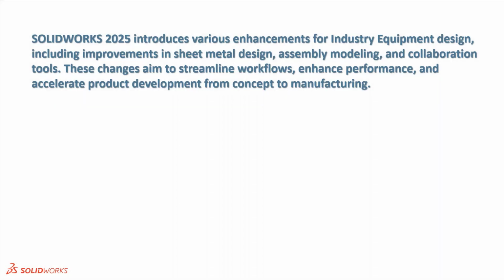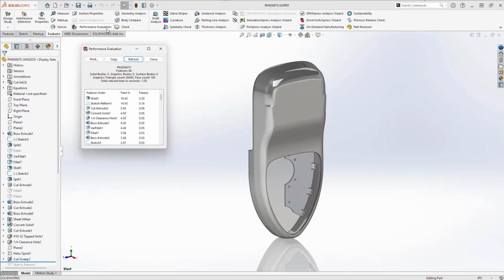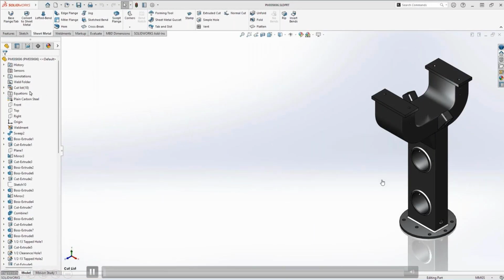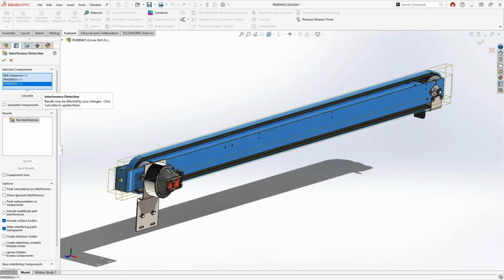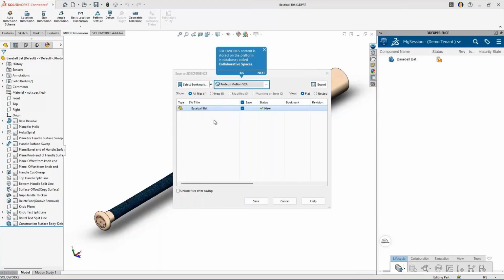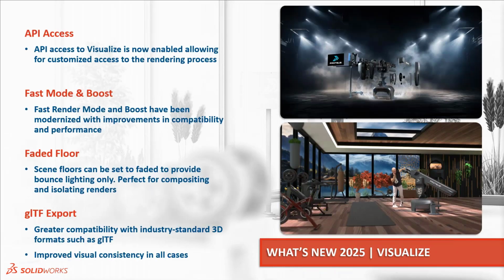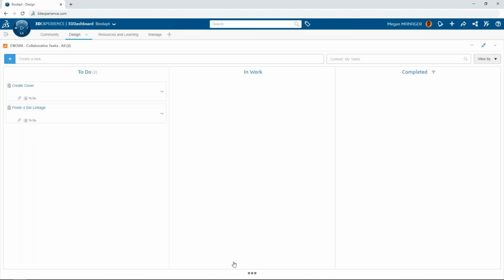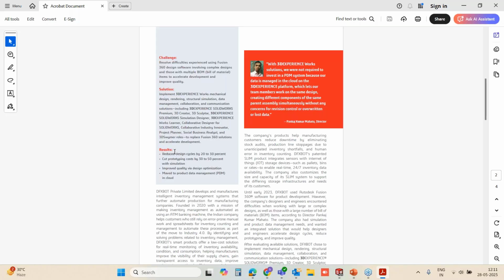What's New in SOLIDWORKS 2025 - Industrial Equipment, Heavy Machinery and Process Equipment | BEACON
Industrial Equipment manufacturers develop some of the most complex and high-precision products in the world—often while facing intense market pressure, rising costs, and aggressive timelines. Reducing design time and development costs is a critical KPI, and the latest enhancements in SOLIDWORKS 2025 are specifically engineered to support these goals.

This webinar explores the powerful improvements introduced in SOLIDWORKS 2025 that directly benefit Industrial Equipment designers. From smarter sheet metal tools to faster assemblies and improved collaboration workflows, these enhancements help accelerate product development—from concept to manufacturing.

Benefits for Industrial Equipment Designers:
- Accelerated Design & Manufacturing: Streamlined workflows, improved efficiency, and reduced time-to-market.
- Enhanced Collaboration: Improved data management and real-time teamwork for smoother communication.
- Improved Design Quality: Features like bend notches, interference detection, and modeling enhancements ensure more accurate, reliable designs.
- Increased Performance: Faster assembly handling, improved part modeling speed, and optimized graphics for a smoother design experience.
- Streamlined Design Processes: Simplified workflows for modeling, assembly, documentation, and design review.

If you’re in the Industrial Equipment sector, this webinar will help you understand how SOLIDWORKS 2025 can significantly boost productivity, enhance design precision, and accelerate your overall development process.

Learn from the expert and discover how to unlock the full potential of SOLIDWORKS 2025 for industrial applications.